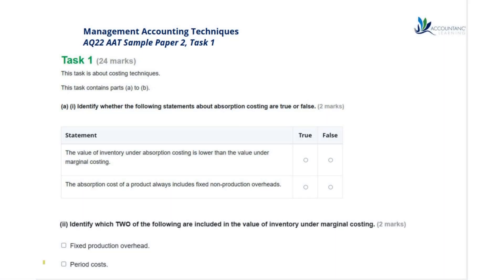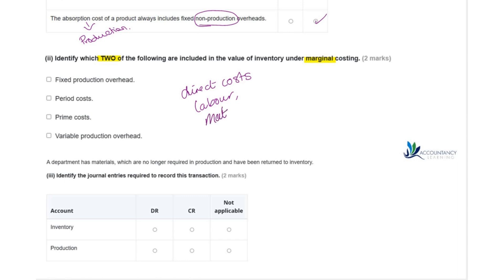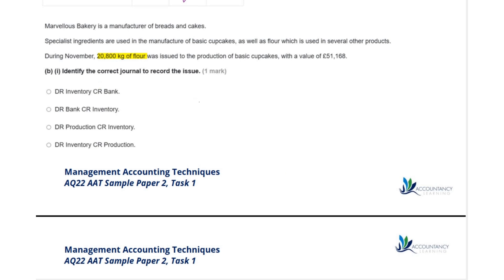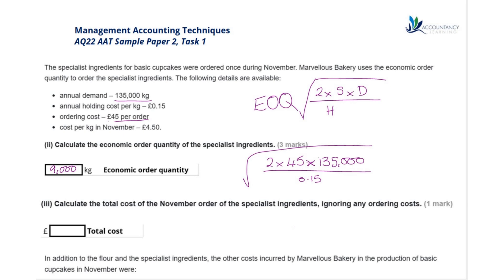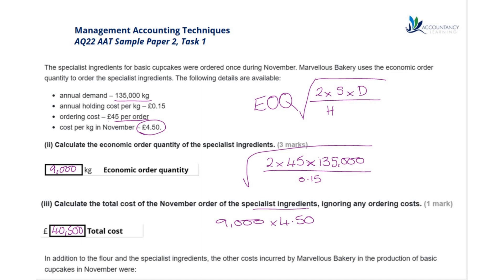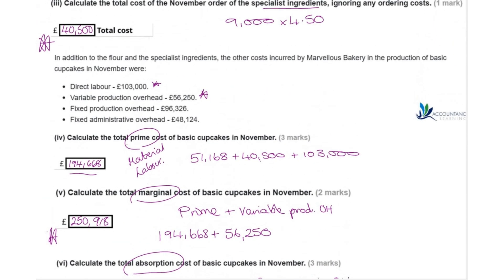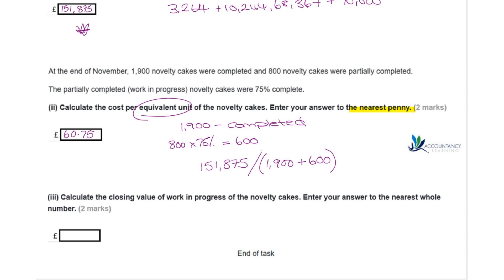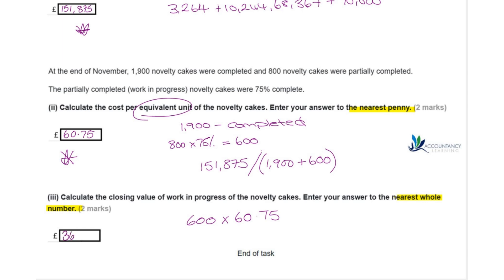Management Accounting Techniques (MATS): AAT Sample Assessment 2 - Task 1 (of 6)